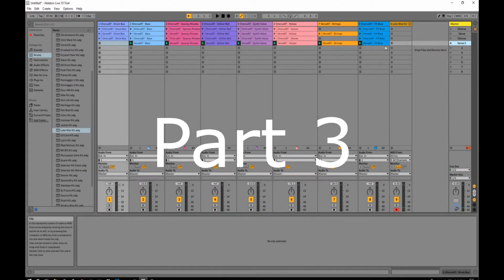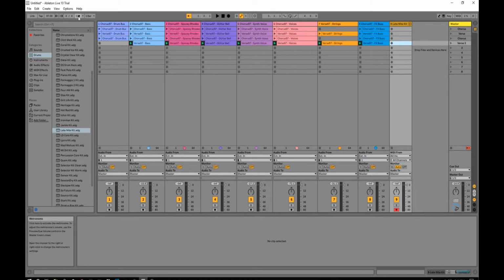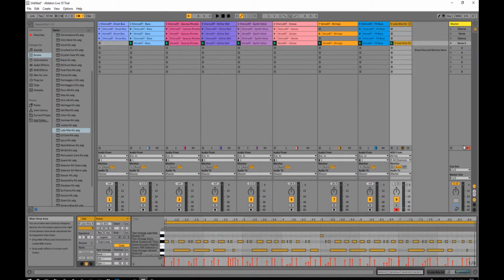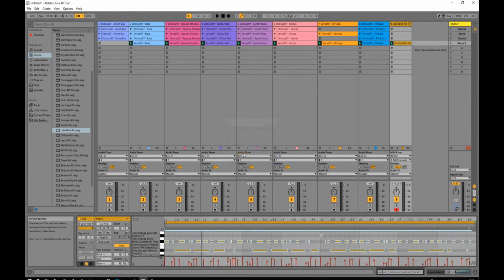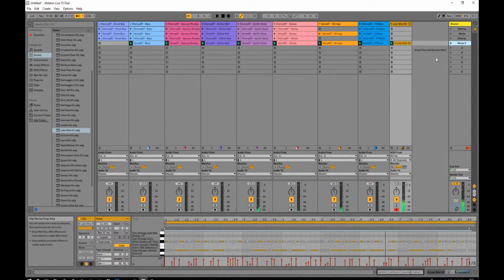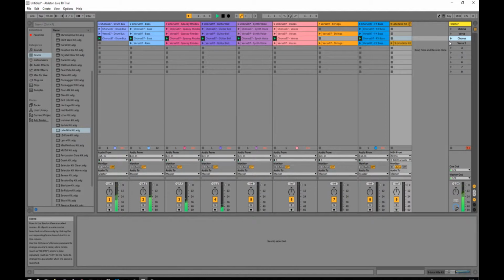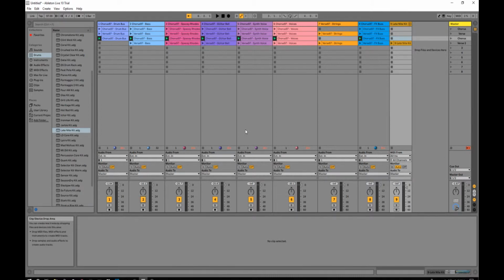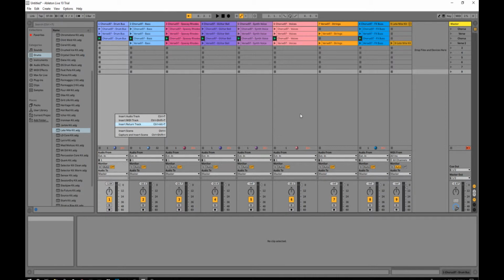Running Stems in Ableton pt 3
pt 3 of running stems in ableton